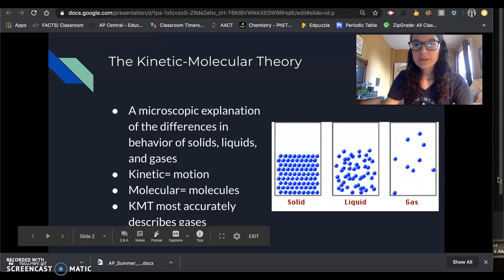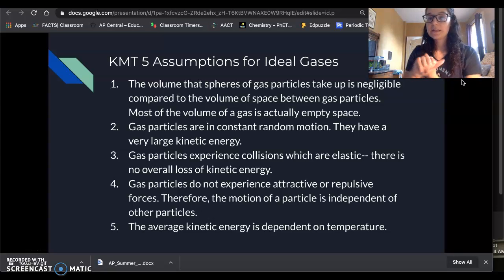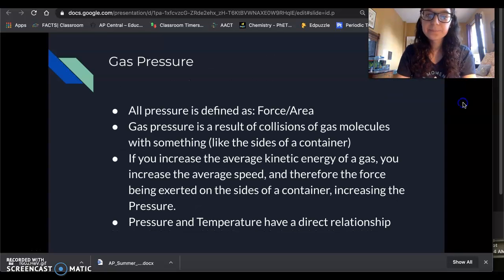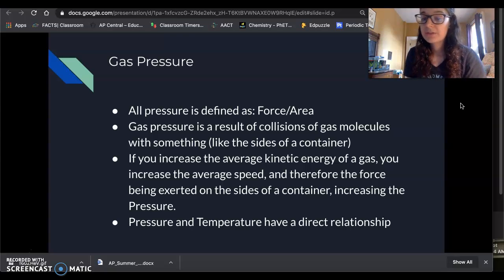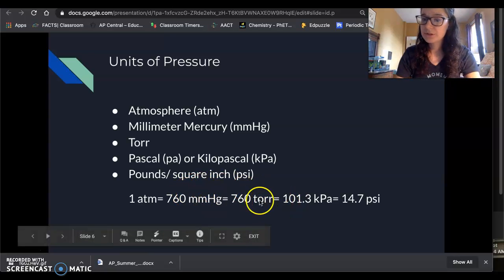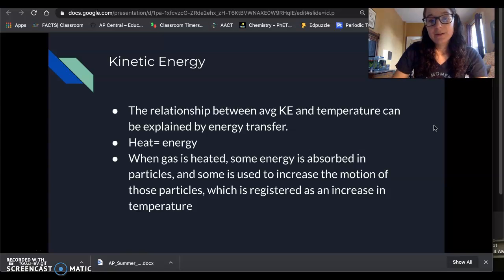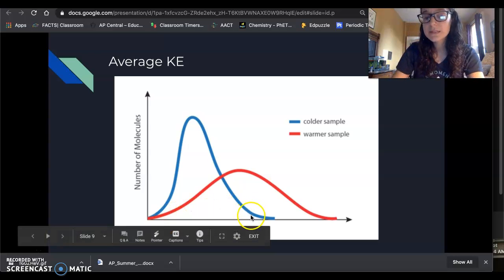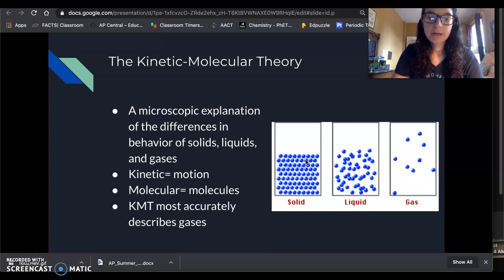AP Summer Review: Nature of Gases